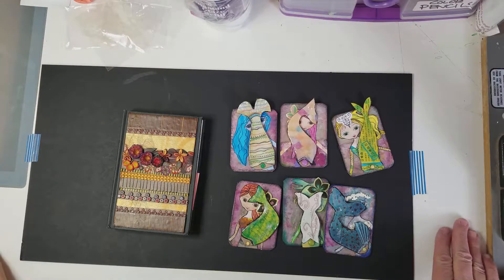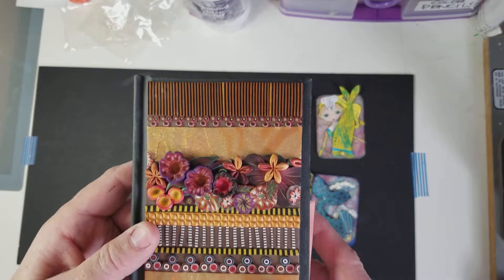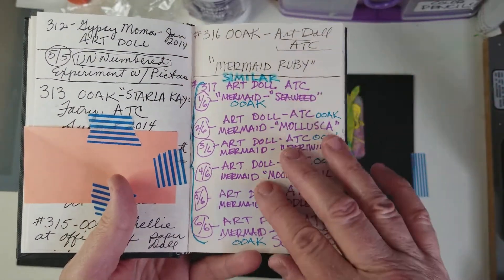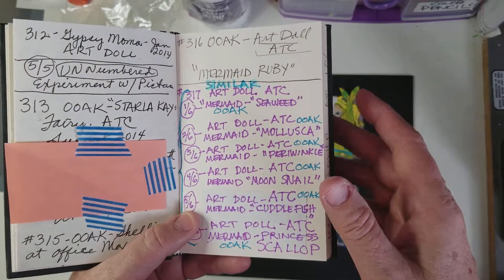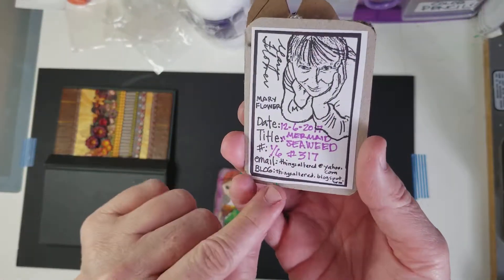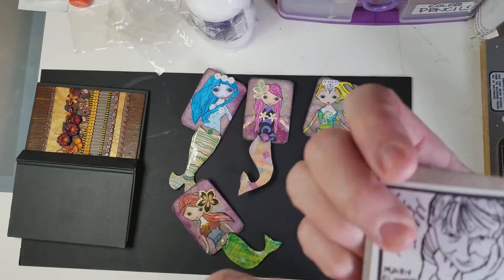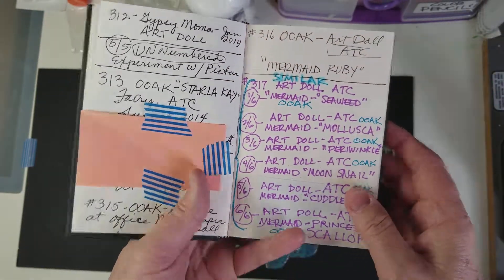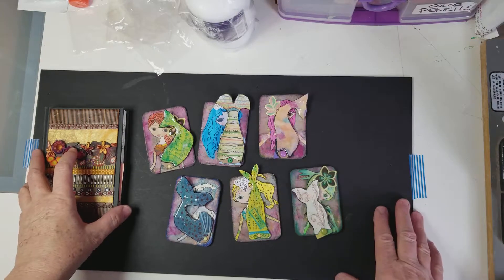Tips about Altered Trading Cards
In this video I show how I document and record my ATC s Also Paper art Dolls ATC s.